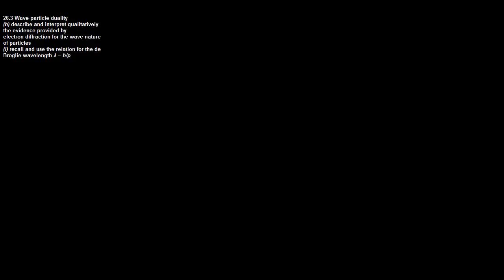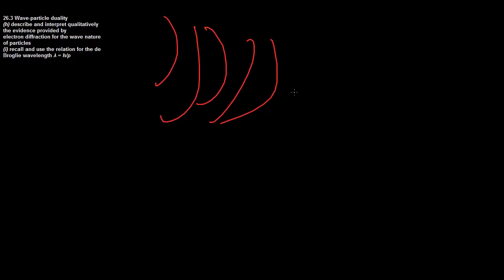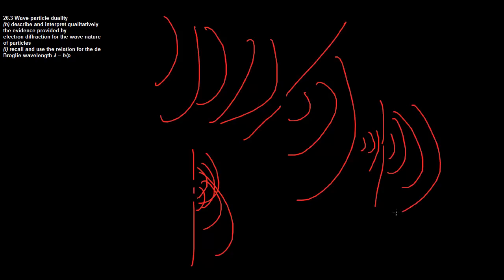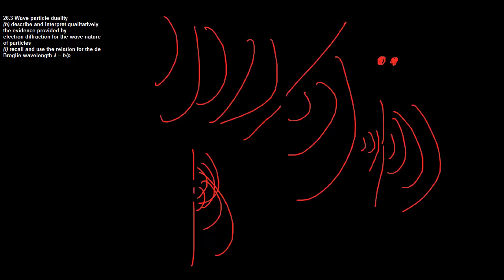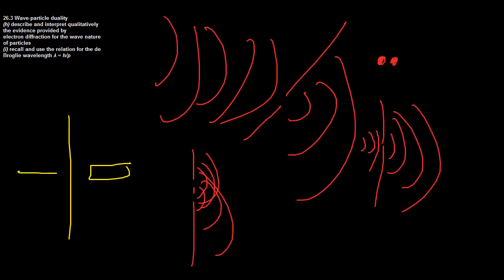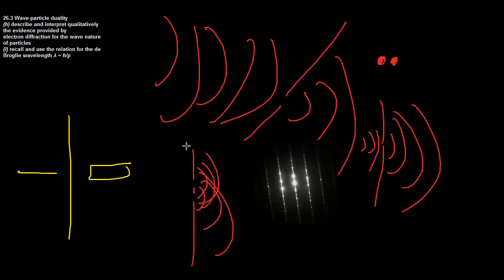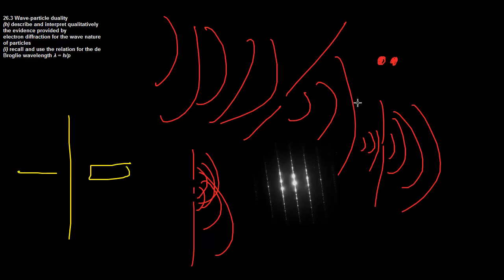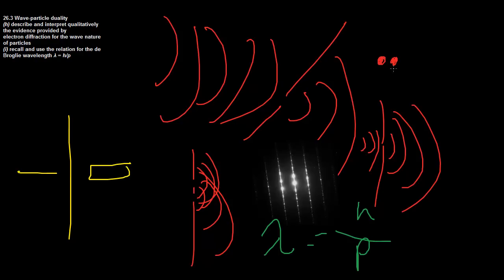26.3 Quantum Physics - Wave-Particle Duality - CIE A Level Physics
Explanation of CIE A Level Physics Syllabus Points 26.3 Quantum Physics - Wave-Particle Duality

26. Quantum Physics
Content
26.3 Photoelectric Emission of Electrons
Learning outcomes
Candidates should be able to:
(h) describe and interpret qualitatively the evidence provided by
electron diffraction for the wave nature of particles
(i) recall and use the relation for the de Broglie wavelength lambda = h/p